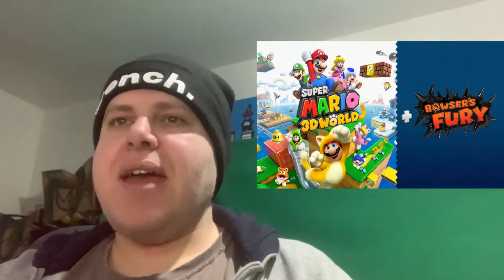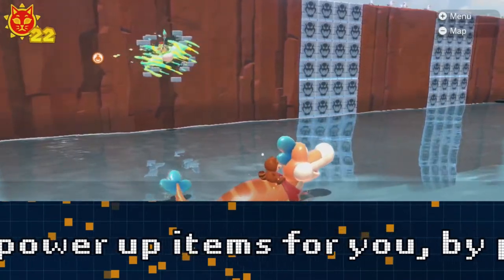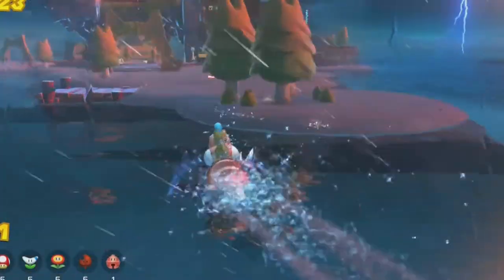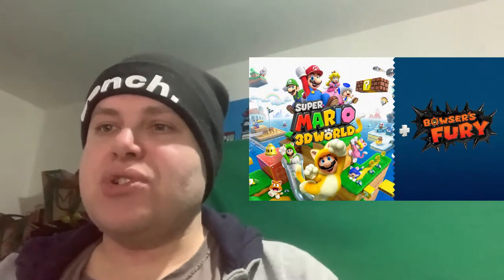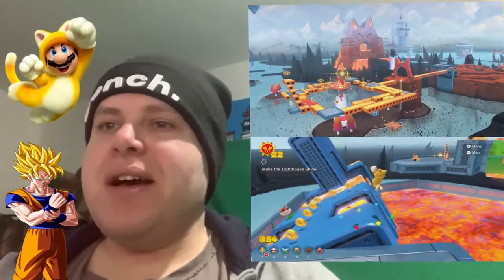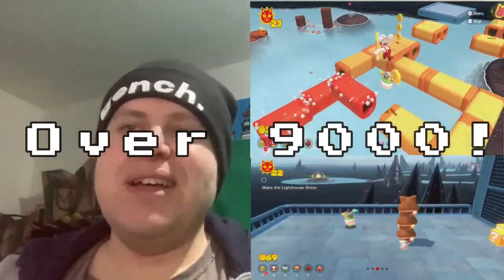My Experience Playing Bowers Fury on Nintendo Switch!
Talking to you guys about my Experience about Bowers Fury, which was included in Super Mario 3D world package!
including

Nintendo switch friend code : SW-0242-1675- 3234
PlayStation ID : terminator800

Retro forever!